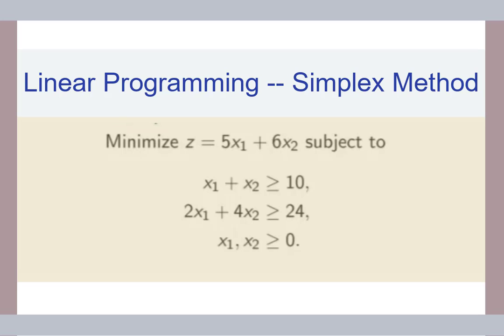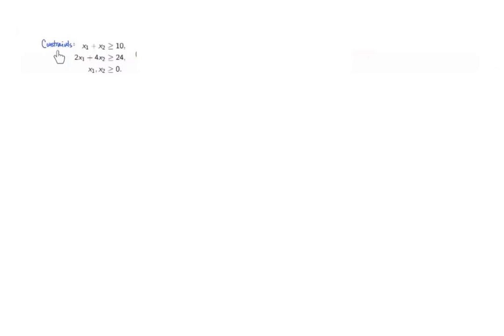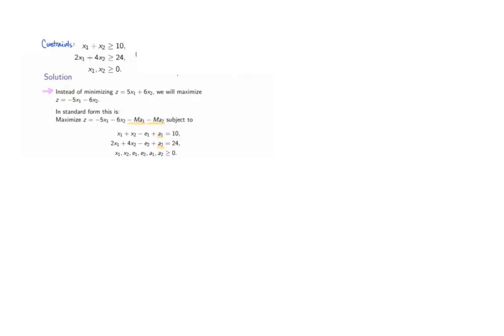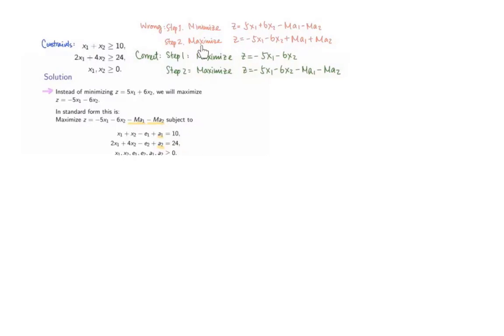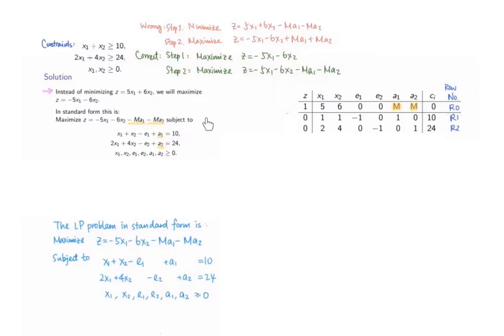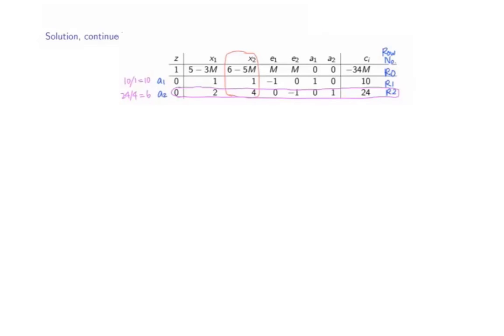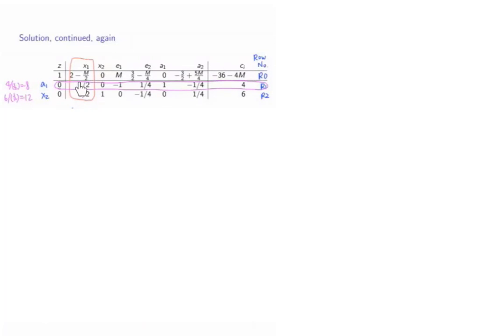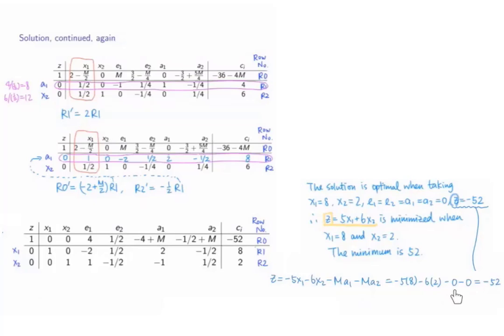Simplex Method -- A Minimization Problem [EP6]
Example of solving linear programming problems by big M method of simplex algorithm, for a minimization problem.

Enjoy an offer:
You can learn a language/subject online at Preply by choosing your own teacher, number of lesson(s) and schedule each lesson at your preferred timeslot.